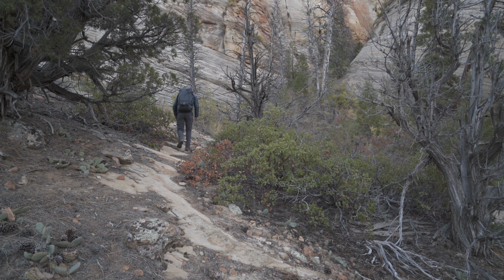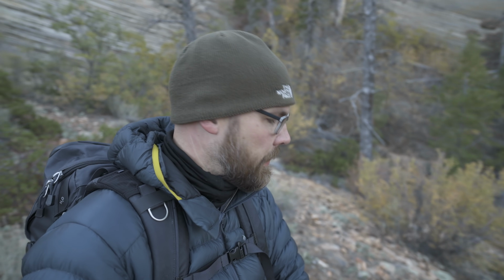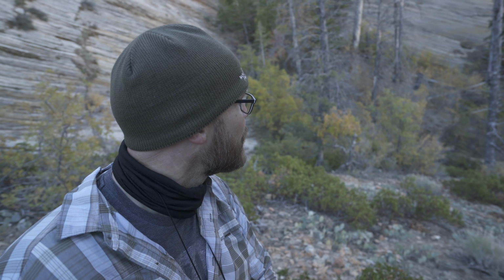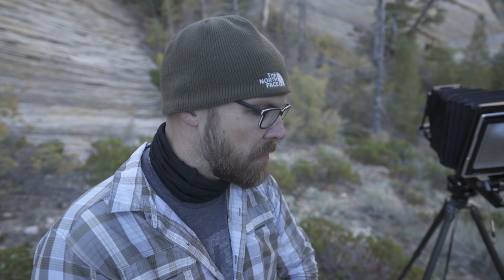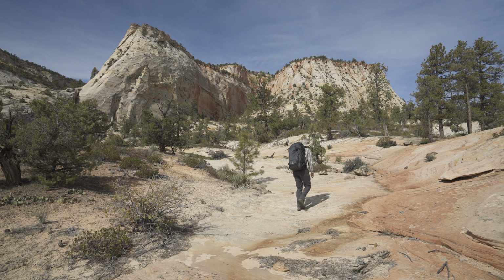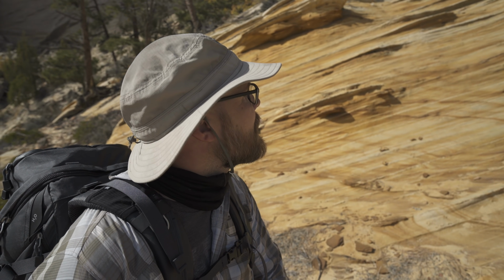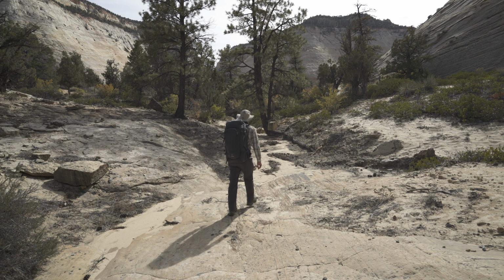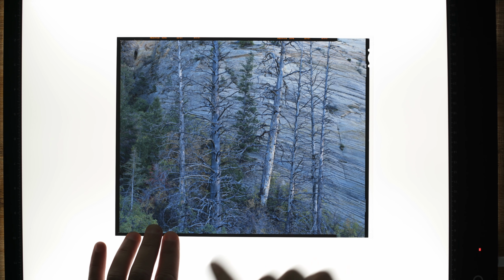Photographing Zion, Fall 2021: Episode 3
In the third episode of my fall 2021 Zion series, I return to an area I scouted the day before in hopes of finding a composition.

If you enjoy this Ad-Free content, help me follow my dream!

— VIDEO EQUIPMENT —
My Video Camera
My Wide Video Lens
My Backpacking Video Camera
My Backpacking Microphone
My Voiceover Microphone
My Waterproof LED Video Light

— HIKING EQUIPMENT —
Super Comfortable Sleeping Pad
My Hiking Boots
Super Lightweight Bivy
My Cozy One Man Tent